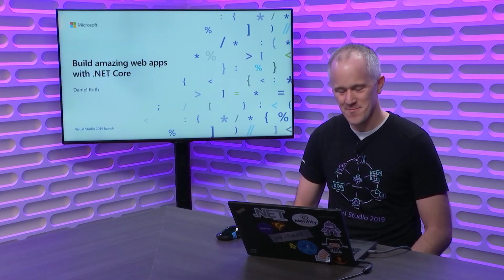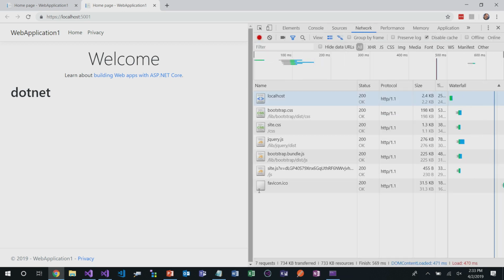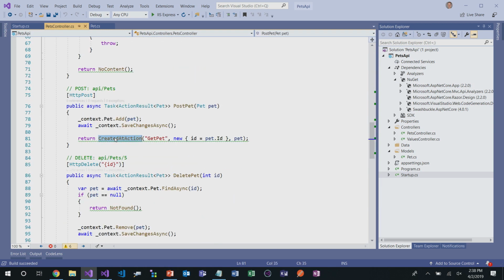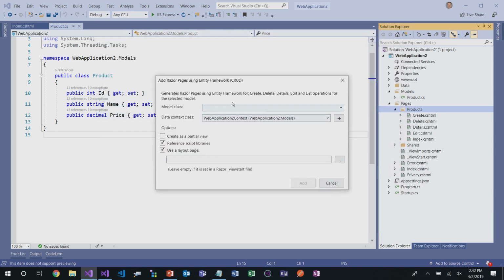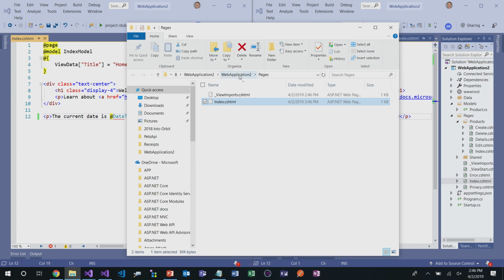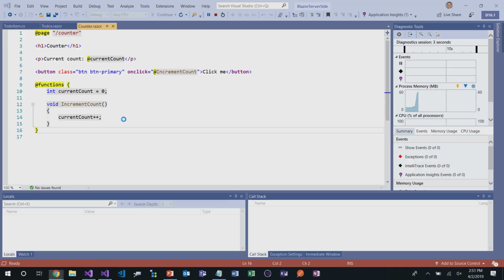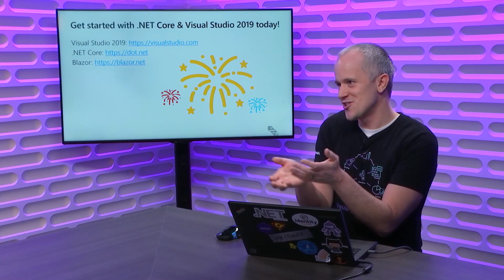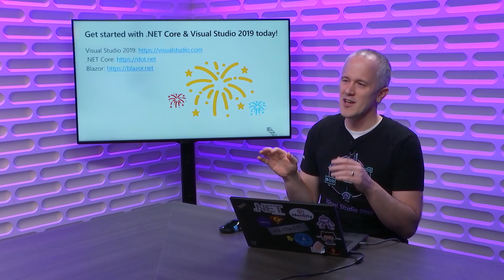Visual Studio 2019 Launch Event Build amazing web apps with NET Core